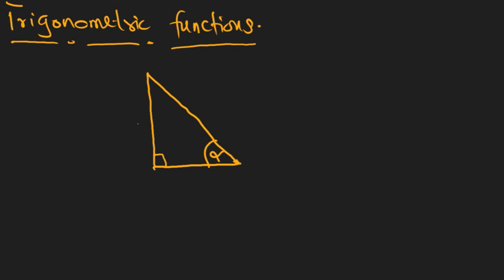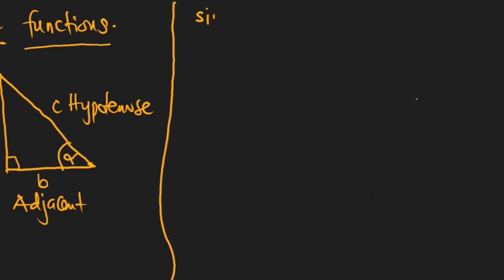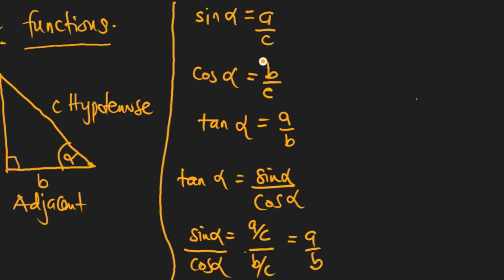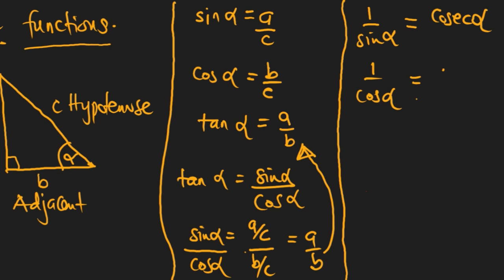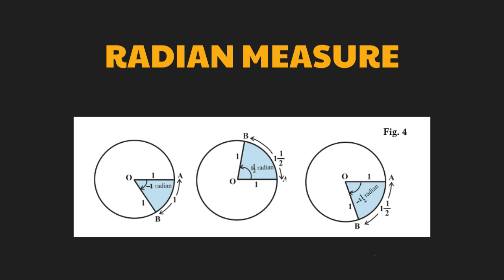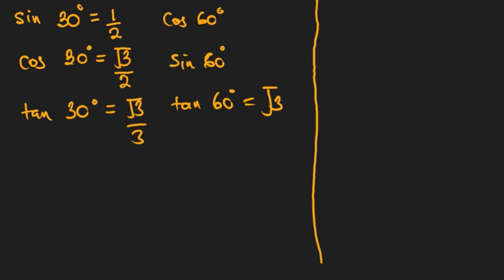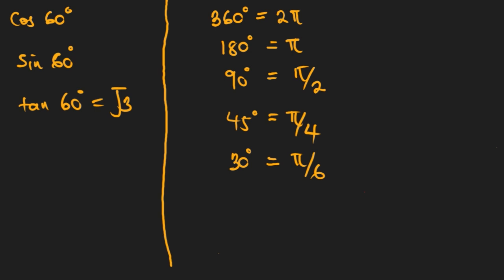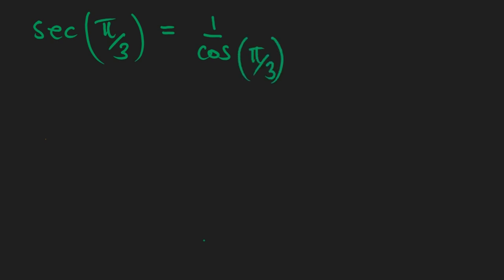SOLVING CALCULUS | Trigonometric Functions & Angle Measures (Lesson 1)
📚 Calculus - Lesson 1: Trigonometric Functions 📚

Welcome to the first lesson in our calculus series! In this engaging video, we dive into the fascinating world of trigonometric functions, laying the groundwork for mastering essential calculus concepts.

📝 In this video, we cover:
1️⃣ Understanding Trigonometric Functions
2️⃣ Degree Measure & Radian Measure of Angles
3️⃣ Applications in Calculus

📋 Got questions?